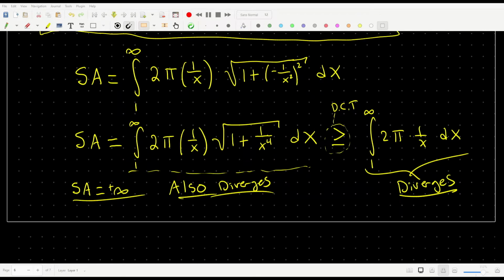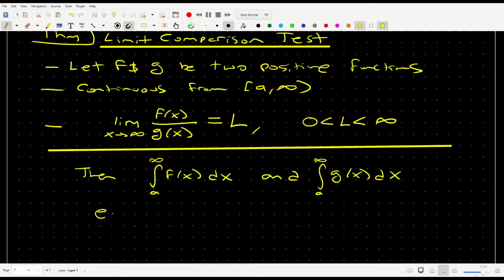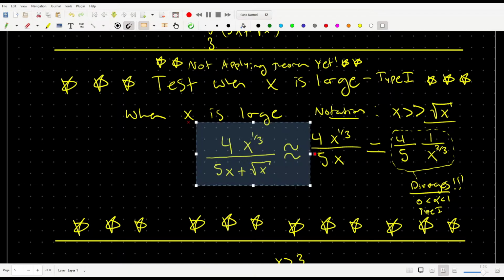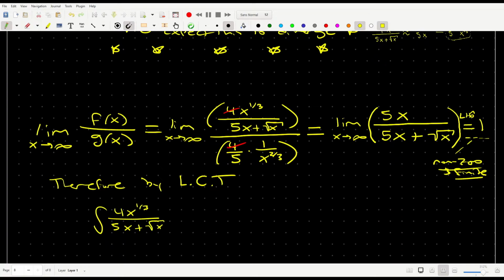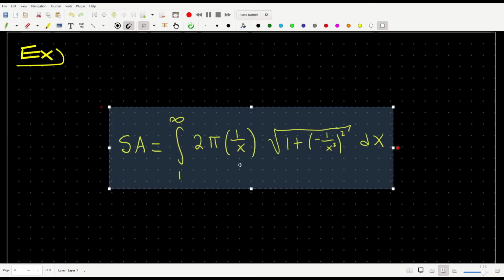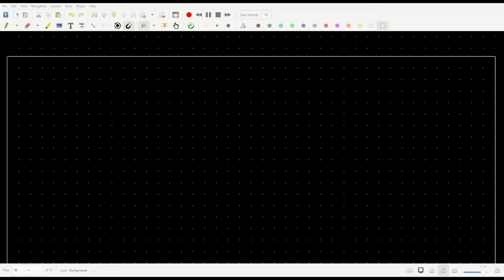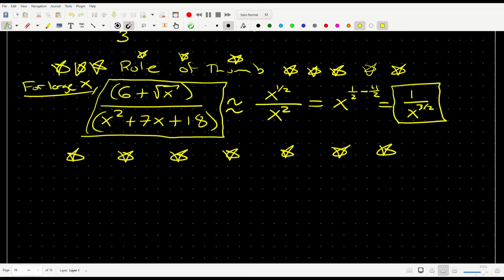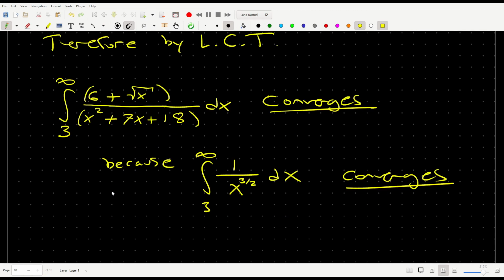Lecture05-Part2: Limit Comparison Theorem for Improper Integrals